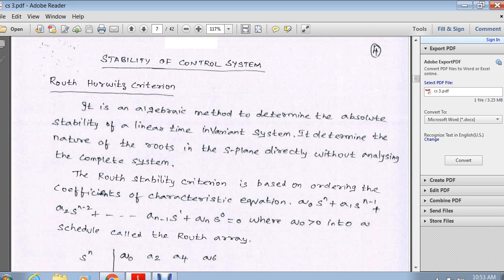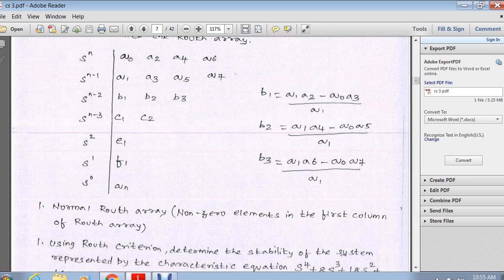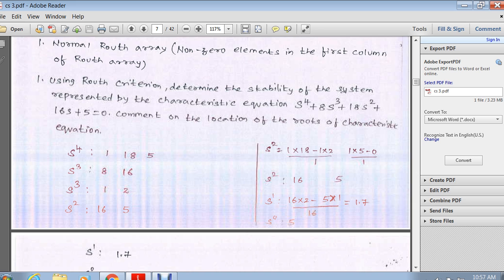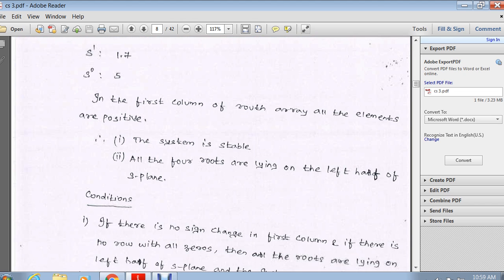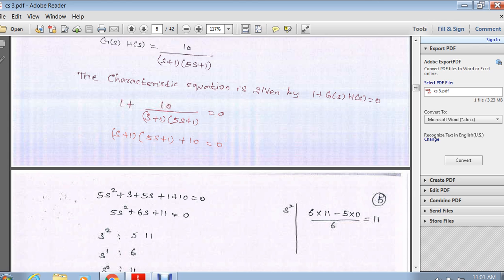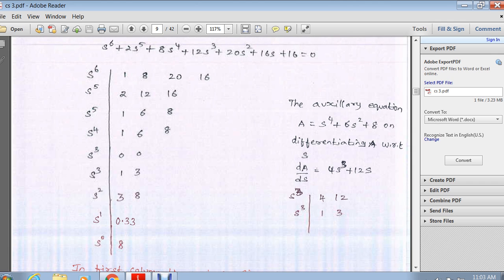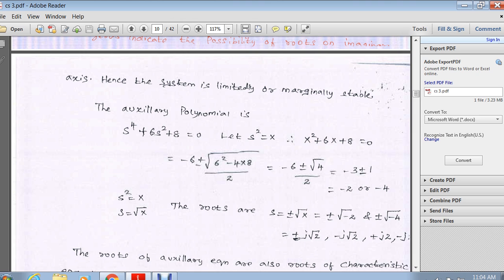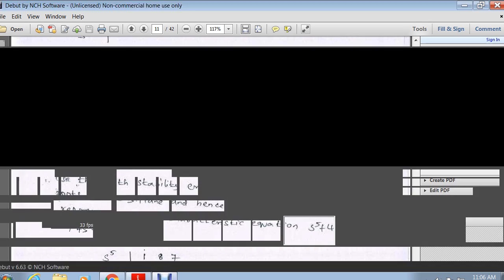Control Systems | Stability of Control Systems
Stability of Control Systems by Prof D Laxminarayan, ECE Department, KG Reddy College of Engineering & Technology using screencast Technology